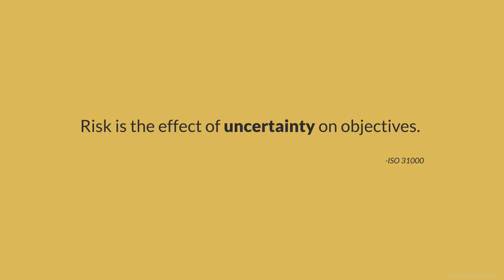Risk is the effect of uncertainty on objectives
According to ISO 31000, risk is the effect of uncertainty on objectives. But what does that mean?